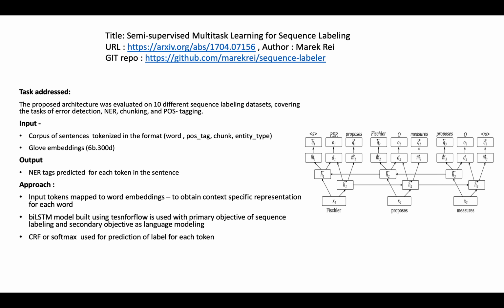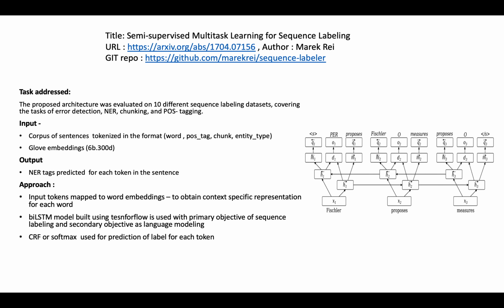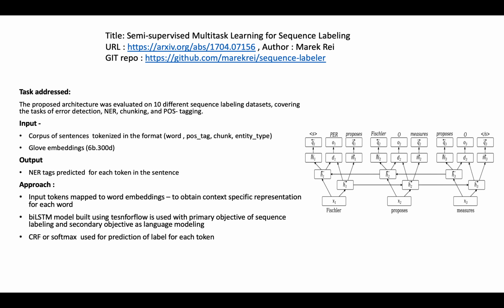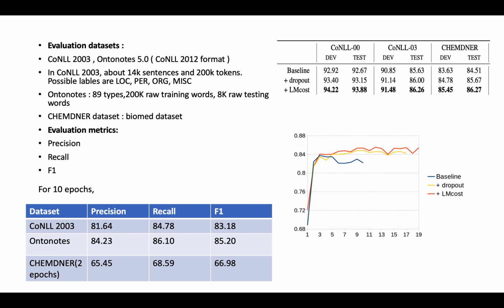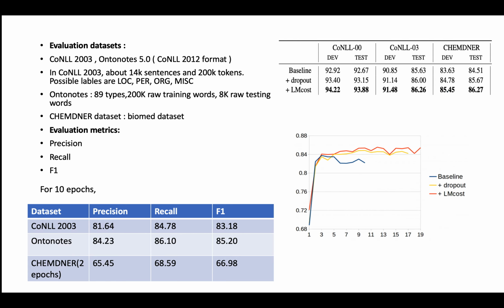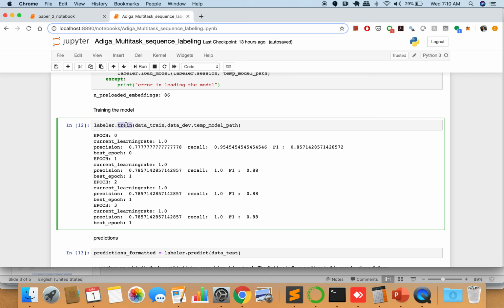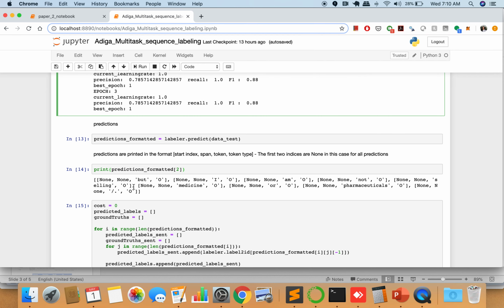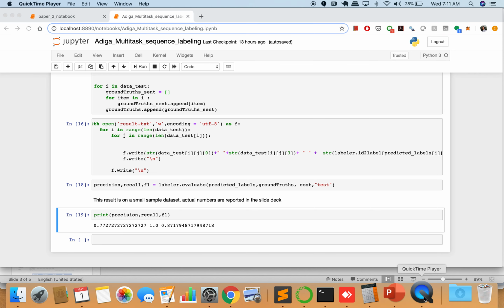DITK - G6 NER using multitask sequence lebelling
Paper Author : Merek Rei
Note: The results reported would be comparable to ones in the original paper after a few more epochs